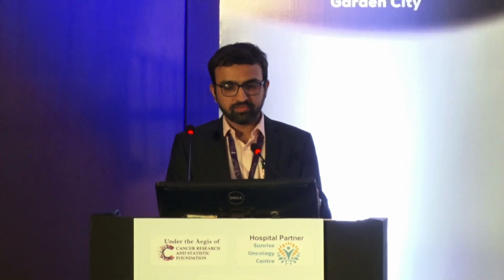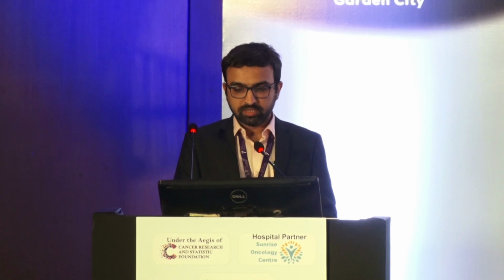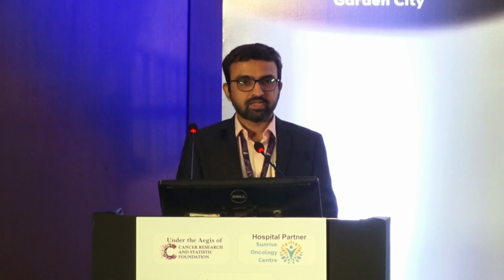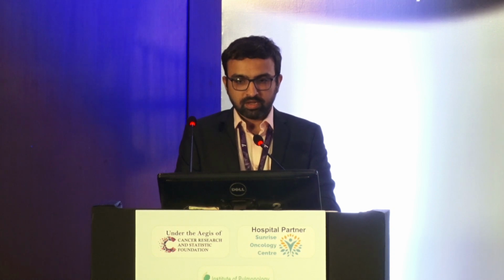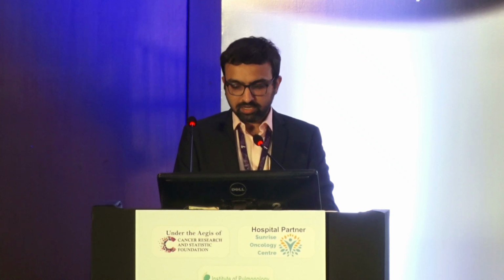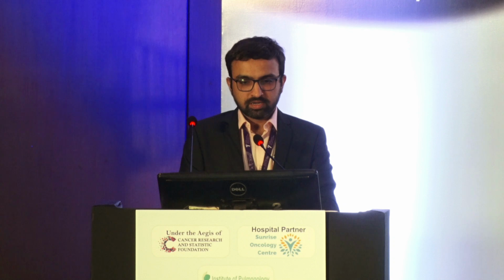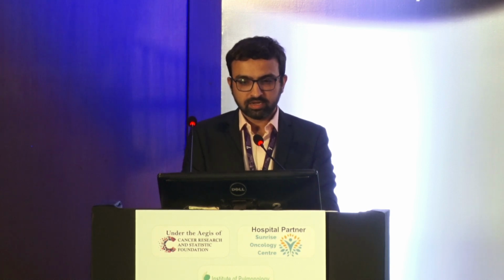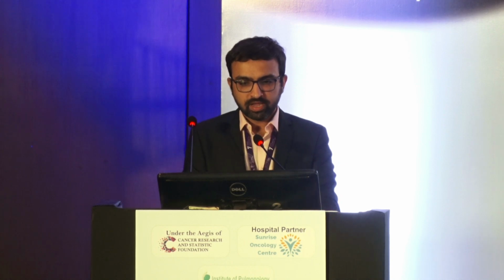ATLANTIS Trial: Lubinectedin + Doxorubicin vs. Chemotherapy | Dr. Kunal Jobanputra | CRSF 2023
Dr. Kunal Jobanputra presents findings from the ATLANTIS trial, a multicenter, randomized, open-label, phase 3 trial comparing combination lubinectedin and doxorubicin with physician's choice of chemotherapy in patients with relapsed small-cell lung cancer (SCLC). Join us at the CRSF 7th Annual Year End Review in Lung Cancer to explore the potential of this novel treatment approach in improving outcomes for SCLC patients.